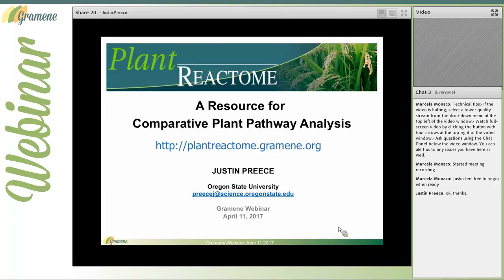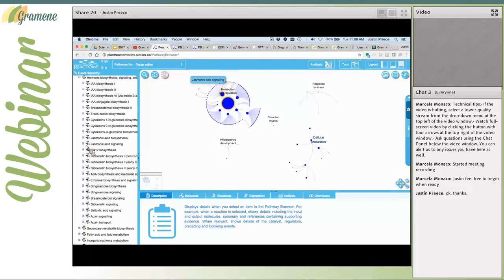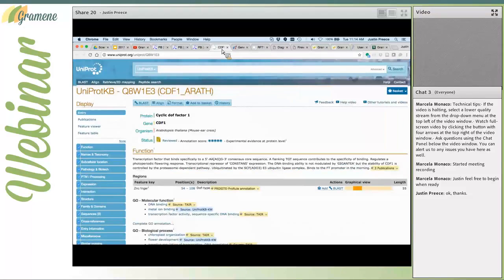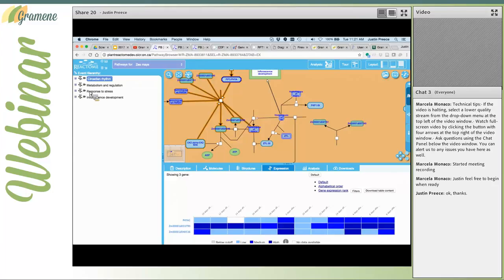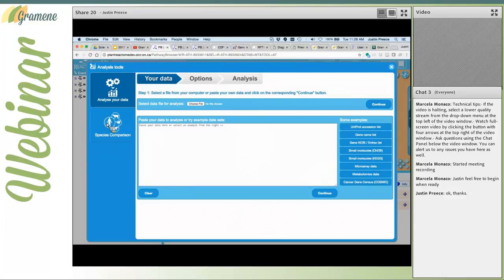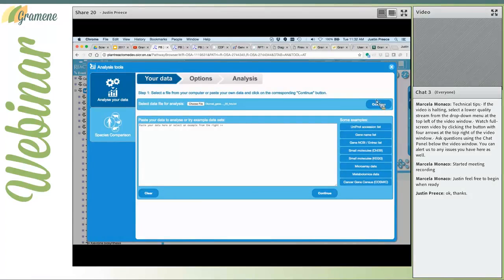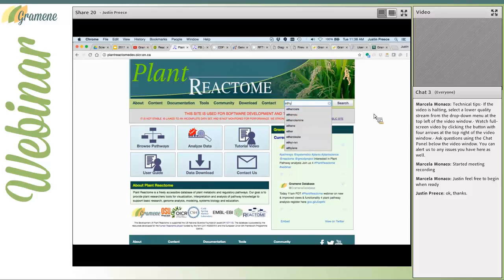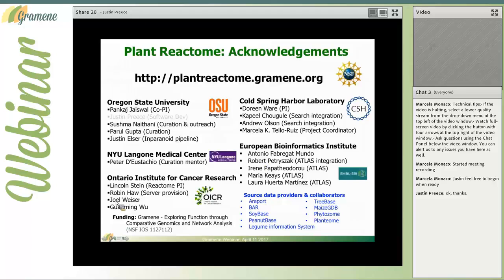Gramene Webinar April2017: Overview, updates and new fireworks display in Plant Reactome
Plant Reactome is a freely available resource for comparative analyses of plant pathways. It features Oryza sativa (rice) as a reference species for the curation of cellular-level pathway networks by employing the Reactome data model. This reference set of curated rice pathways is being used to generate gene-orthology based pathway projections for 66 additional species.

In this webinar, Justin Preece, a Faculty Research Assistant in the laboratory of Dr. Pankaj Jaiswal (Dept. of Botany & Plant Pathology, Oregon State University) will introduce the Pathway Browser’s new interface, provide updates, and demonstrate search and data analysis features using examples from Arabidopsis and maize.